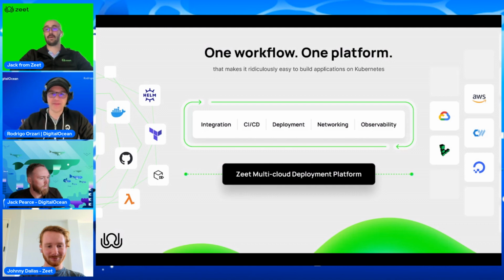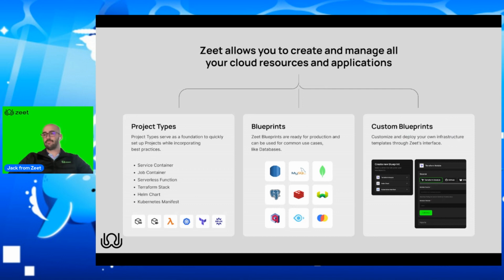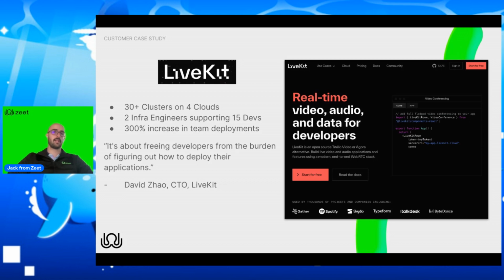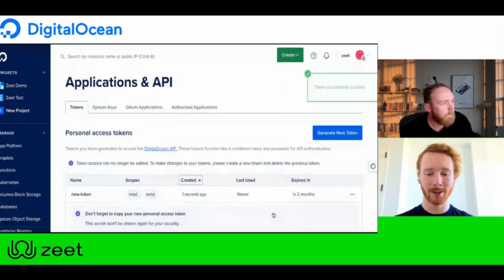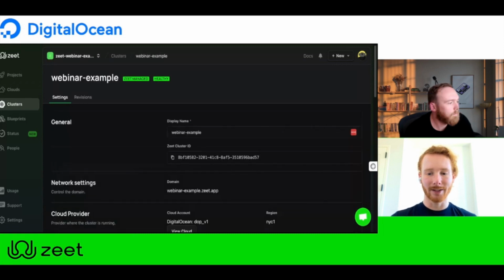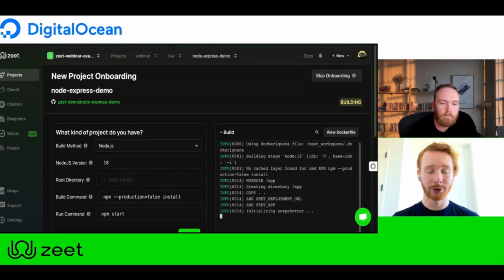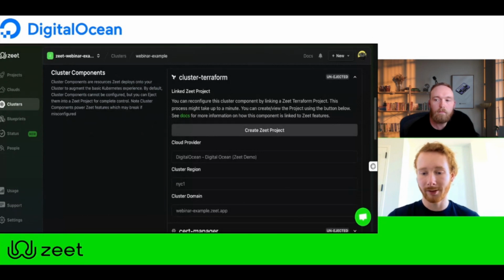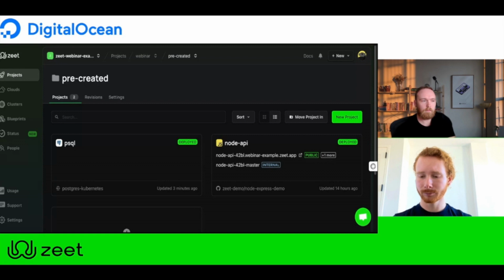Simplifying Kubernetes with Digital Oceans and Zeet | DOKS Webinar Recap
We had a webinar on April 24th with Digital Ocean where we talked through how to use Zeet + @DigitalOcean to stand up Kubernetes infrastructure on DOKS.